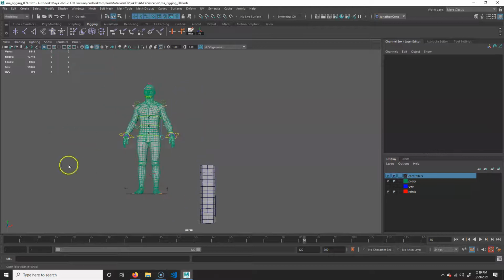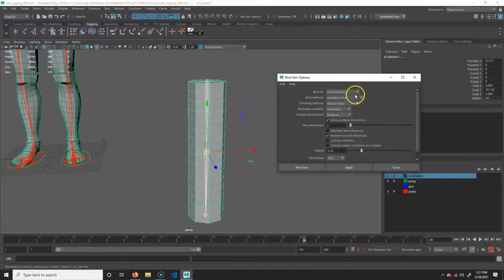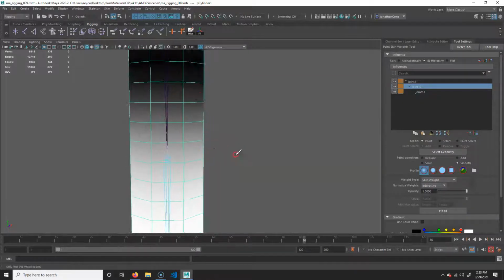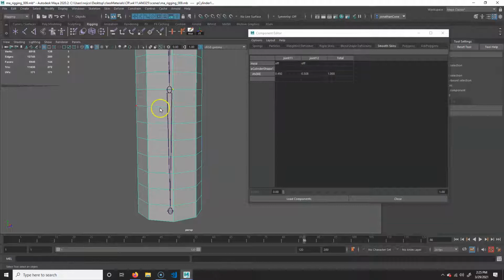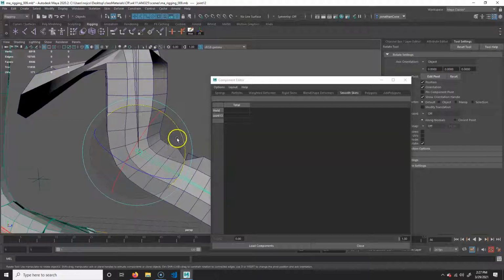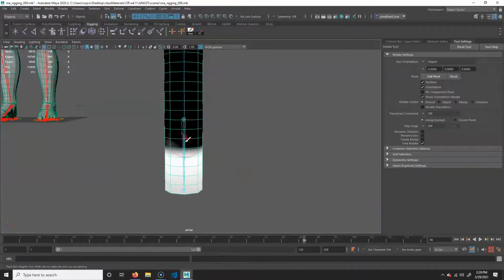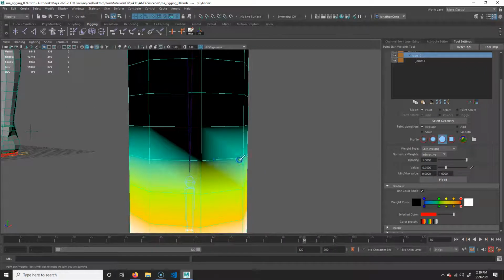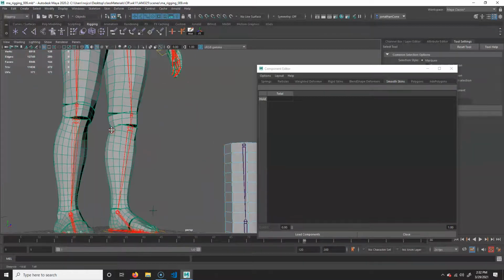character rigging weights explained week 13 1 HD 1080 WEB H264 4000